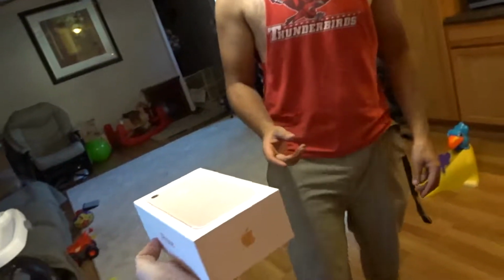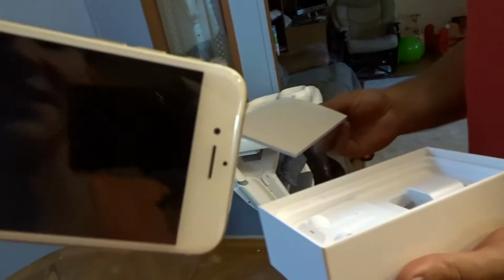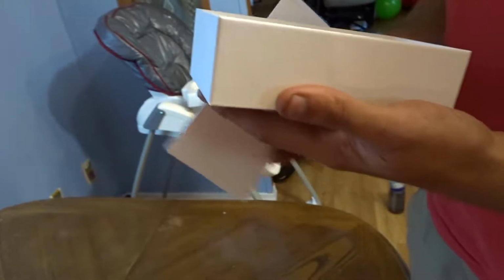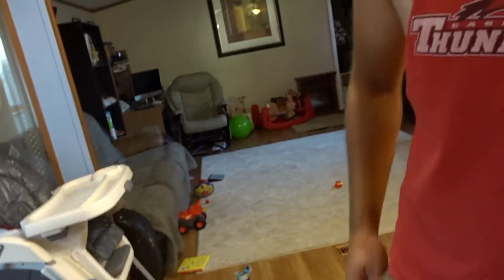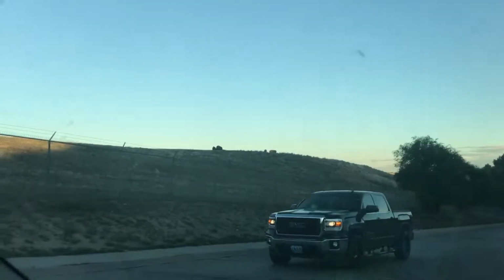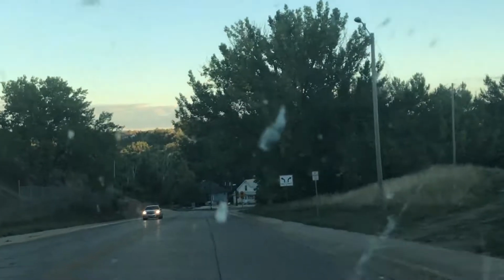I Got The iPhone 7 |9/16/2016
Hey guys!

New videos daily (unless I end up having internet problems or am lacking internet)

Love Always,
Taylor Lea